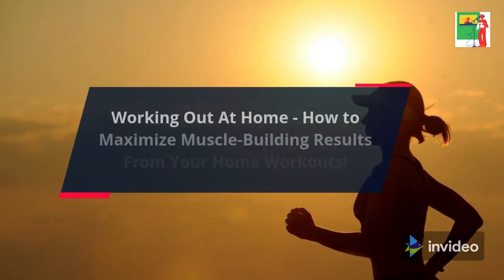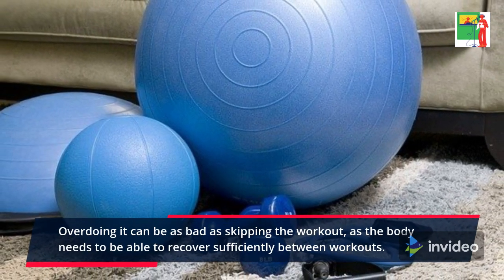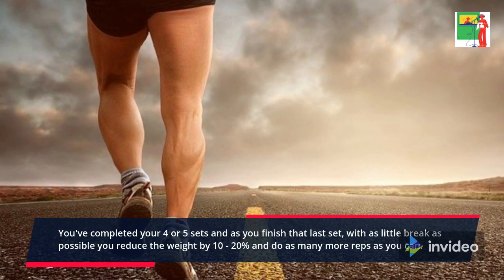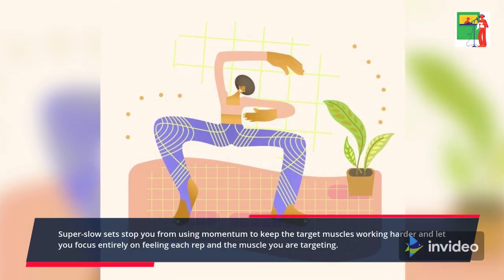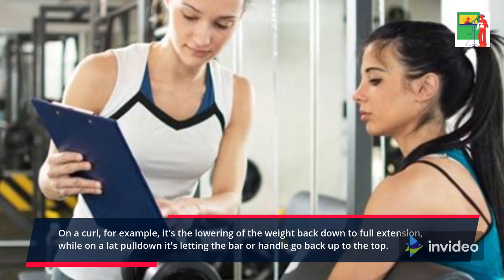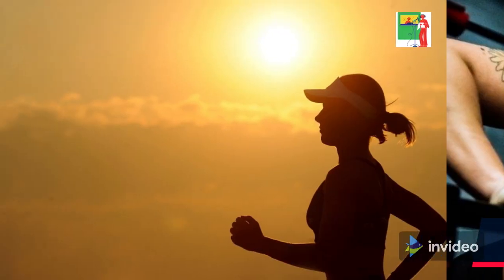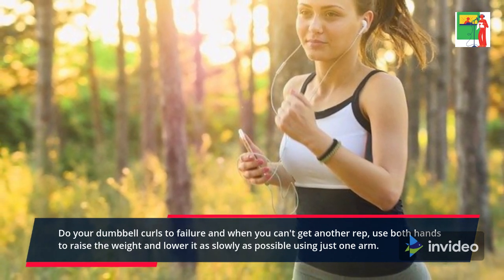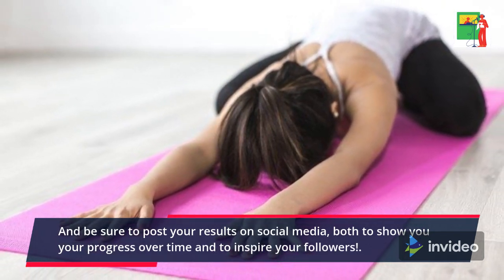Working Out At Home - How to Maximize Muscle-Building Results From Your Home Workouts!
The Ultimate Home Workout Plan: How To Get Ripped At Home With Minimal Equipment is the ultimate guide to start a practical yet powerful home workout routine without spending a dime on fitness equipment or gym memberships.
This blueprint is jam-packed with tips to create a foolproof workout routine and a flexible diet plan that you can follow from your home to get maximum long-term health benefits.
If you’re tired and frustrated with being stuck at home and want to get in shape without spending a ton of money, then this is the perfect guide for you.